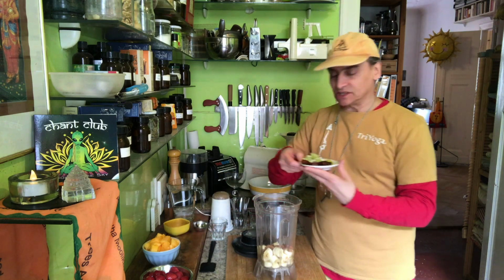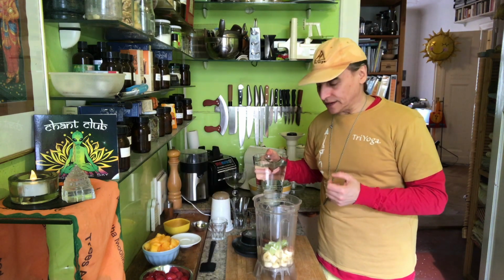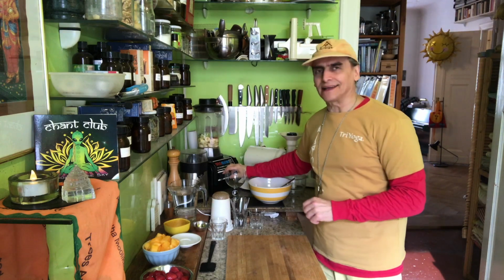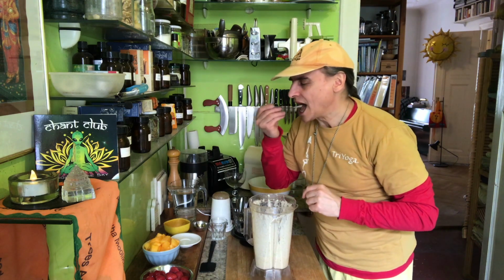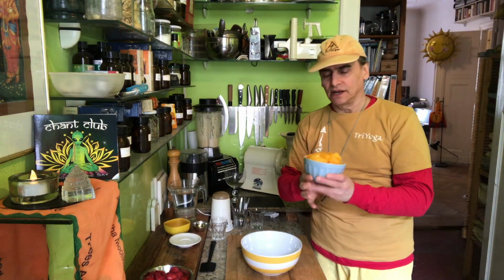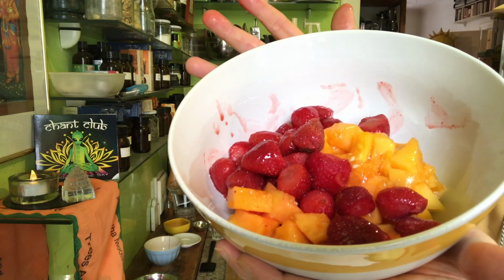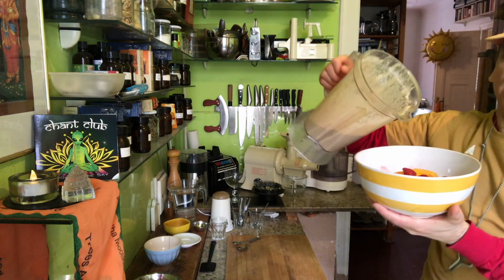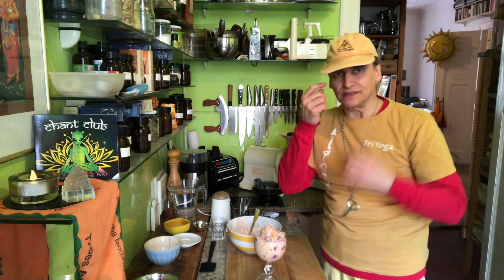Strawberry Papayas with Lime Almond Cream ~Take 3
MD Vegan combining papayas and strawberries, tossing with bananas blended with almonds, dates, limes, lime zest, and water, talking about papayas and papain, about fiber and filling fruit, about the exciting flavor of the combination of almonds and limes, and about focusing recipes on the ingredients and using whole fruit as seasoning.